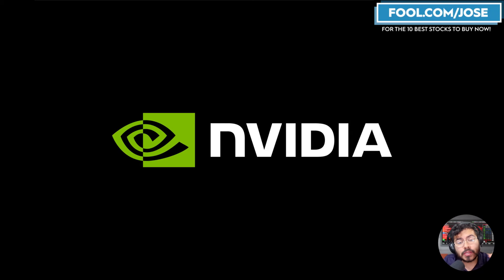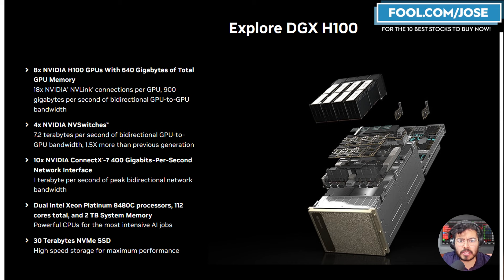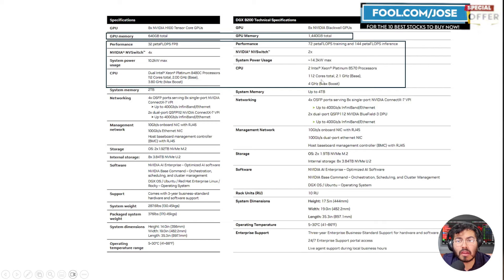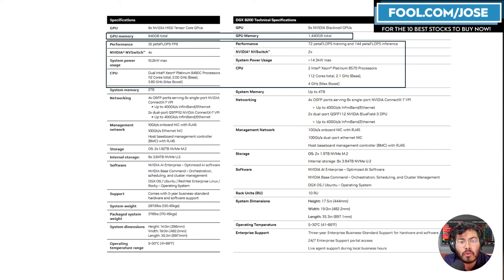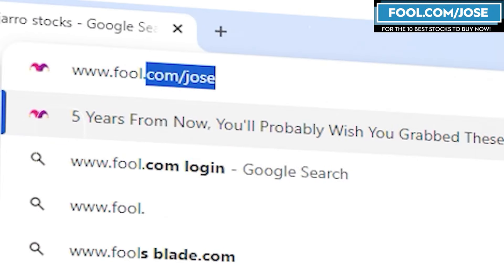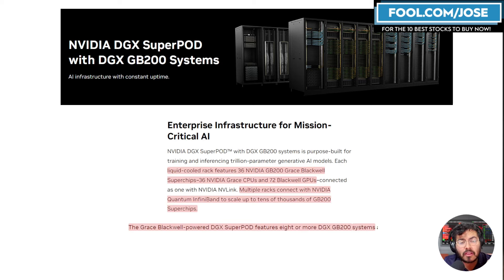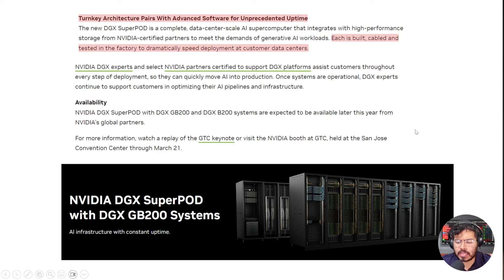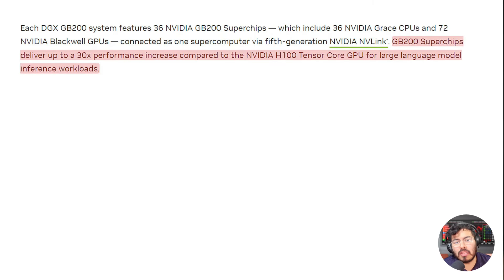Nvidia Stock Dominates The AI Chip Market With The New GB200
Nvidia Stock announced the Blackwell Architecture and showcased numerous new AI chip solutions like the B200 and the GB200. Jose Najarro looks at why NVDA stock is the top AI Chip Stock to own.

I have a position in $NVDA